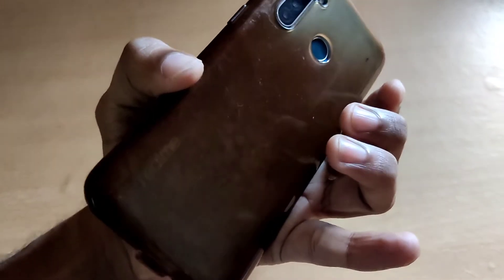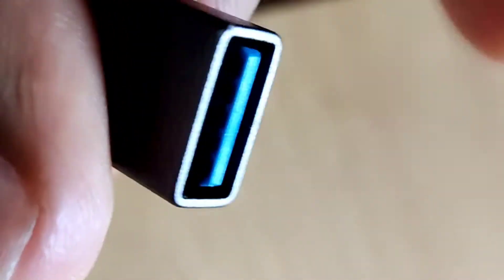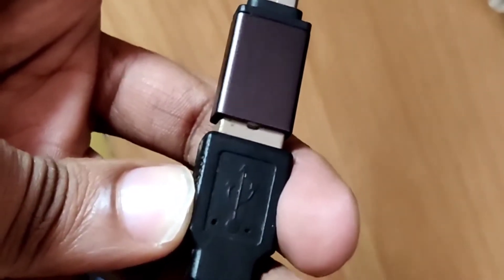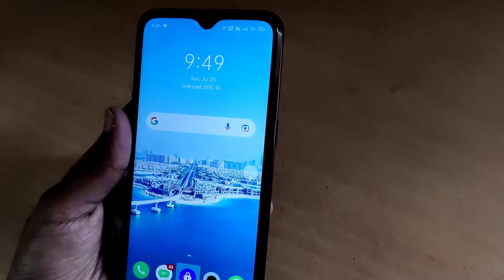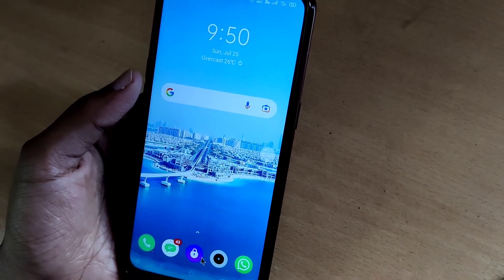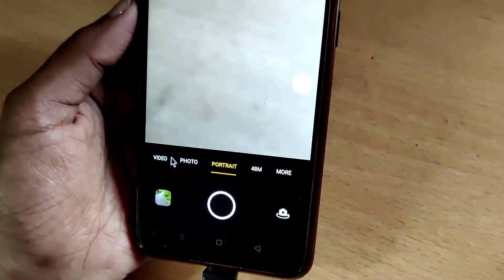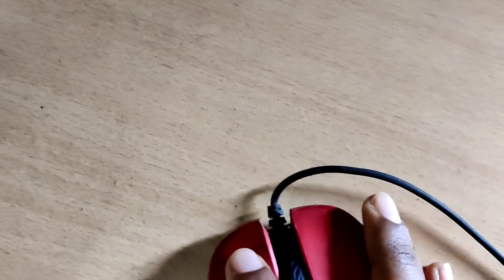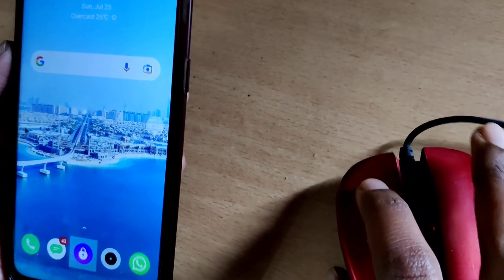How to use mouse in Realme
How do I enable OTG in Realme & How do I connect my Mouse to my Realme phone